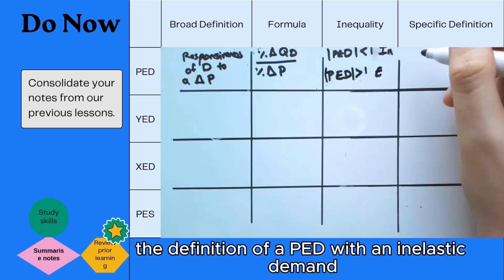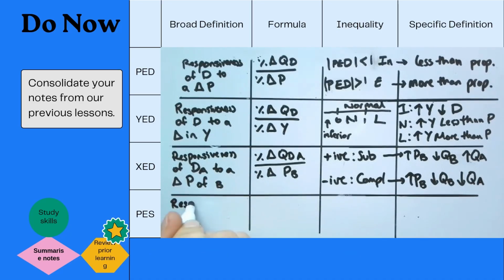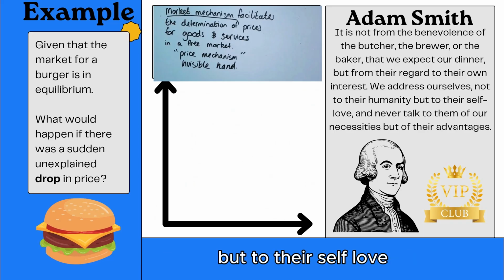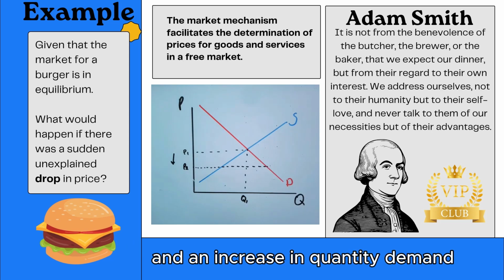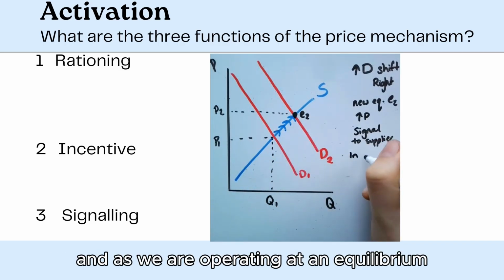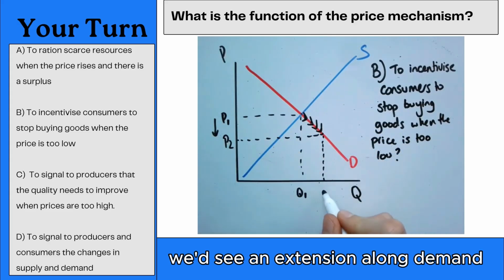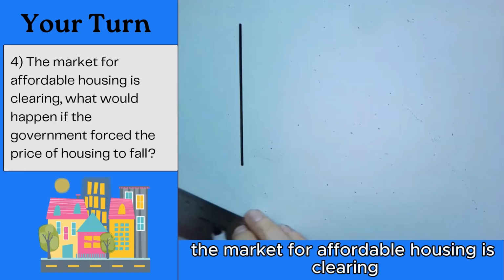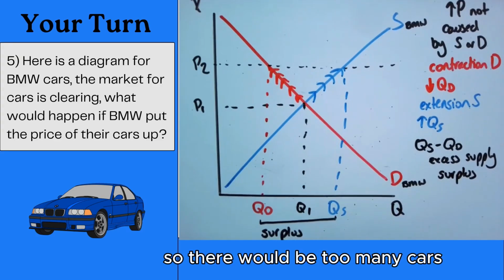U1 L8 Disequilibrium and the Price Mechanism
This economics lesson explains the impact of disequilibrium and the functions of the price mechanism

This lesson includes activities! To make the most of your learning, pause the video and have a go at answering the questions, then mark your work when I go through the answers.

AP Topic 2.7
Edexcel A level 1.2.7
AQA A level  3.1.5.1
OCR A level 2.5
These exam boards are trademark registered and were not involved in the production of these lessons, and they do not endorse these lessons.